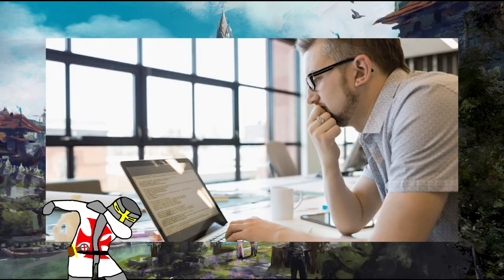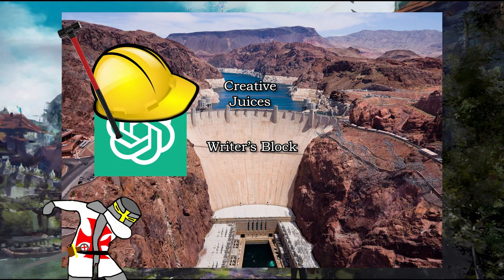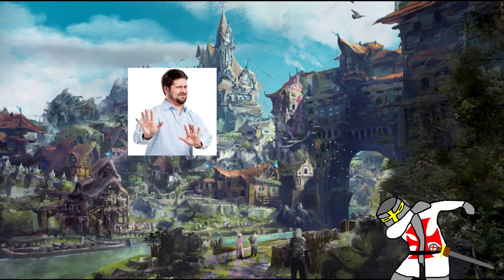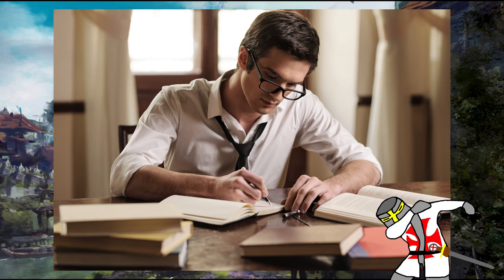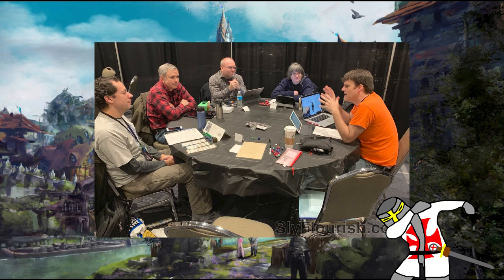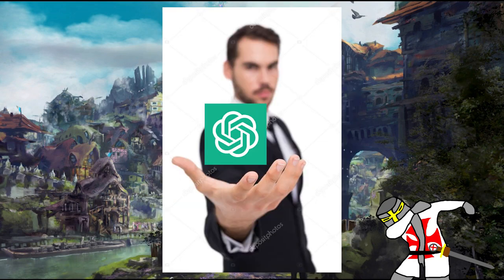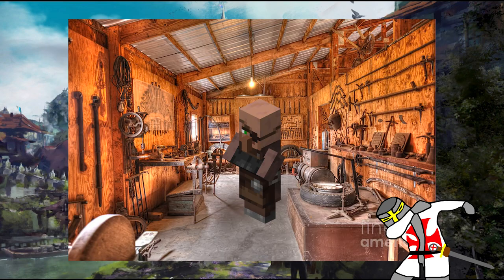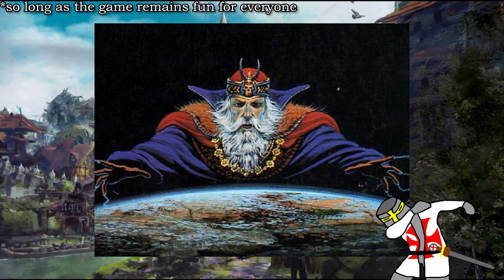Using AI to Master the Dungeon | Rolling Insight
In this episode, we cover the good, the bad, and the ugly of using Ai to assist you in mastering the dungeon for D&D

Hey look, a Discord!